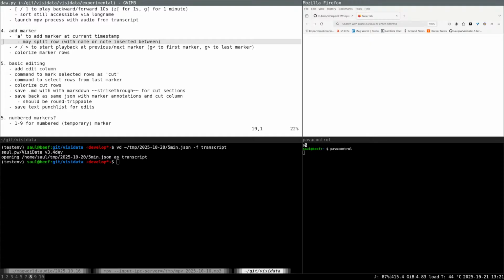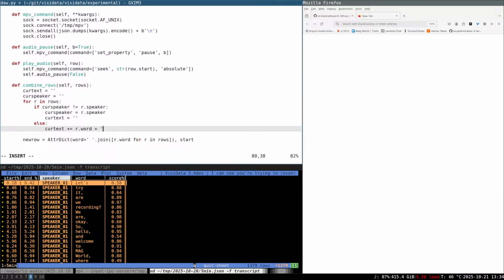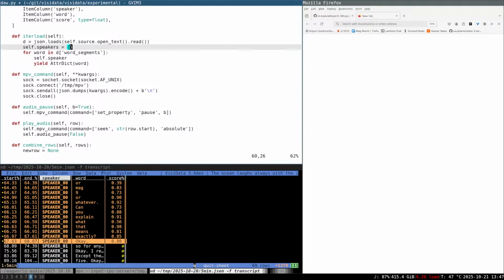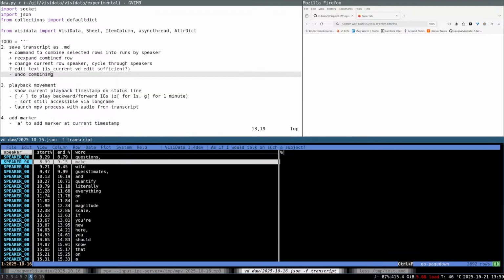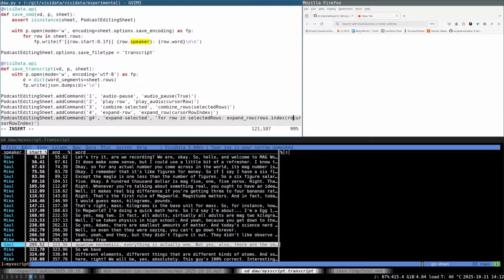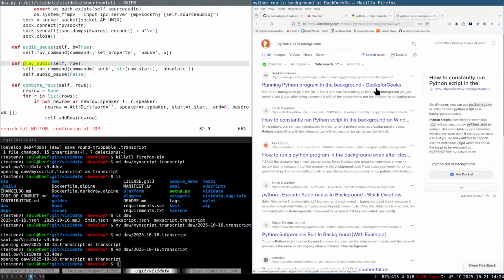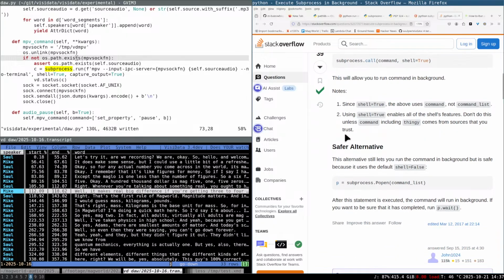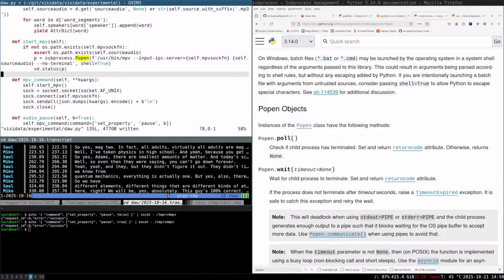[vdaw day 2] first workflow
A first workflow for audio editing:

- save transcripts in markdown
- playback movement controls
- combine and expand transcript rows
- speaker cycling commands for fixing speaker attribution errors
- round-trip saving so editing sessions can be resumed
- launch mpv programmatically from within VisiData instead of running it separately

The plugin is now called vdaw (VisiData Audio Workstation).